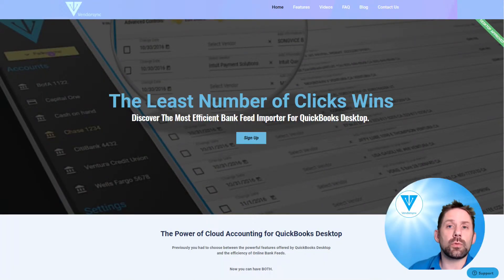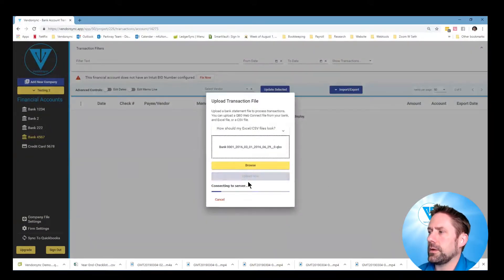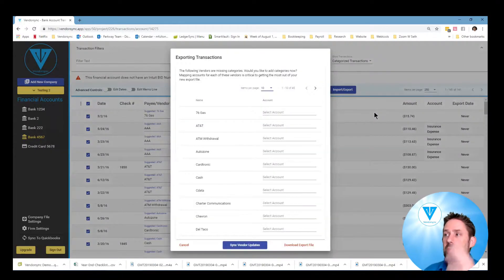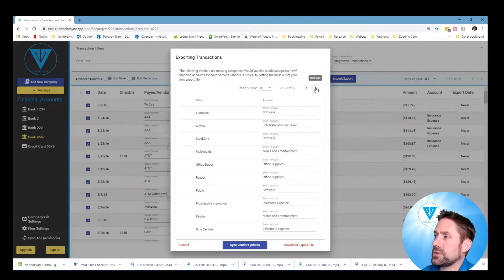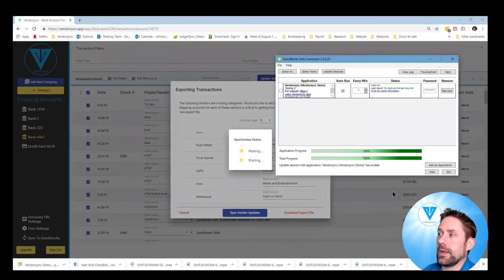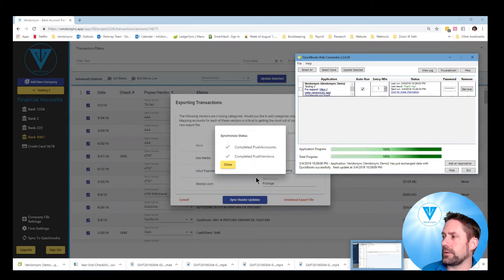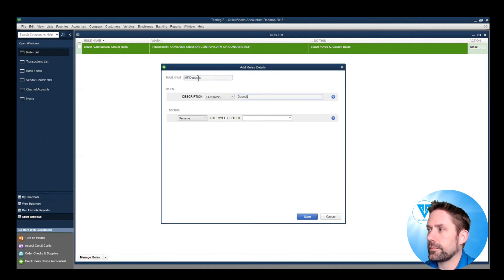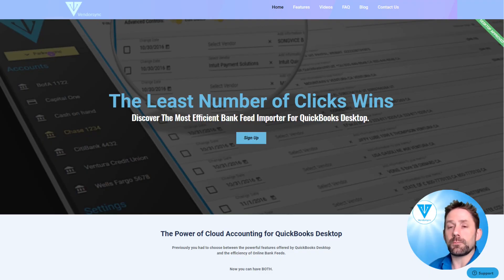Import Your Bank Transactions into QuickBooks Desktop with Vendorsync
Use Vendorsync to simplify your data import process for QuickBooks Desktop and QuickBooks Enterprise.  By importing your banking transactions through Vendorsync, the task of assigning payee names and categories takes no time at all.